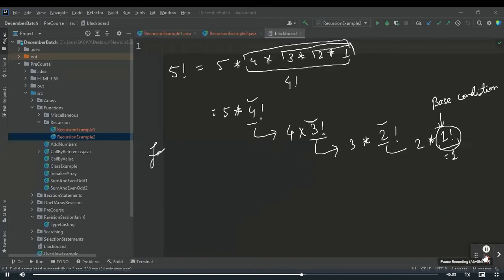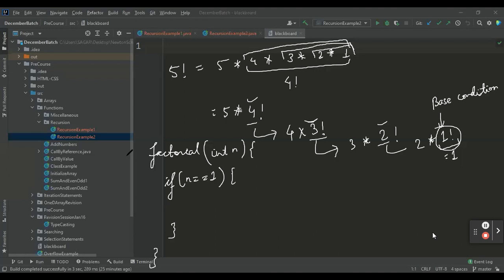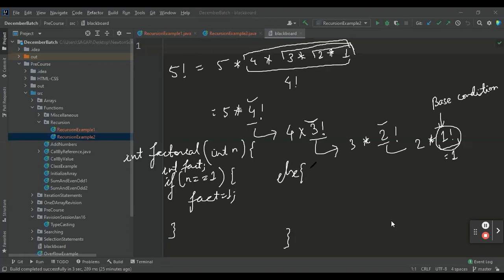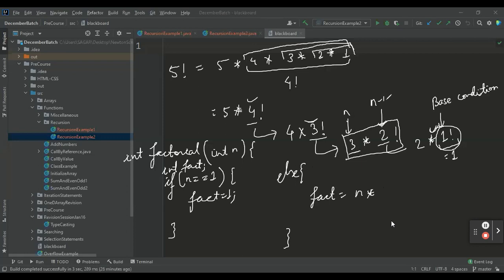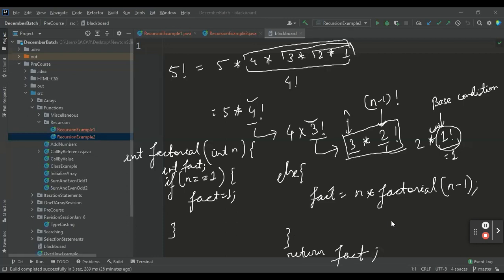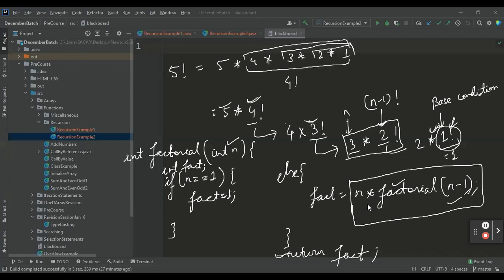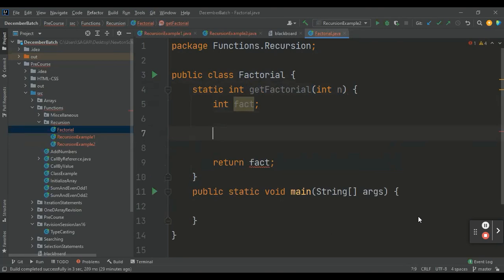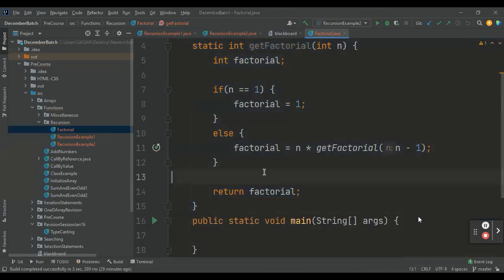Factorial Problem Using Recarsion Part 2